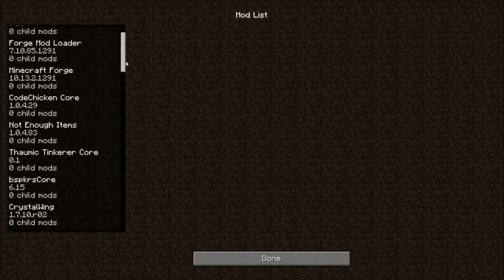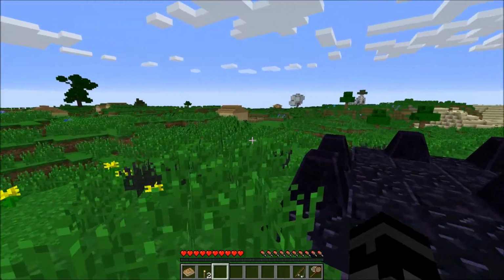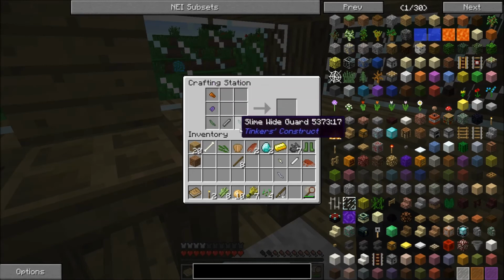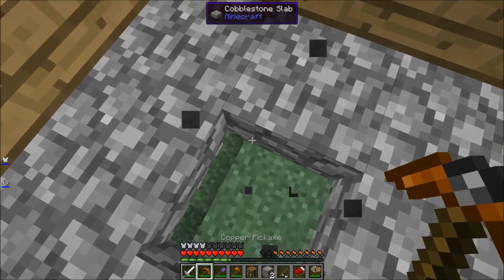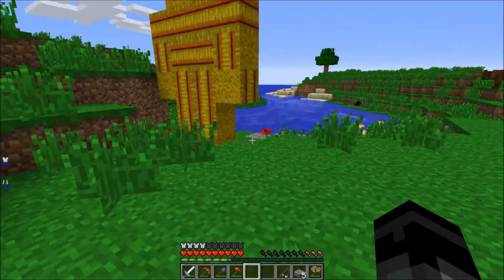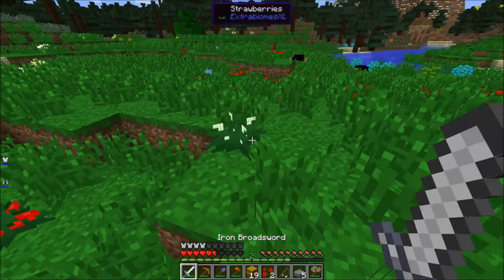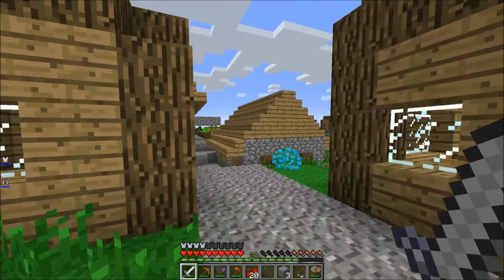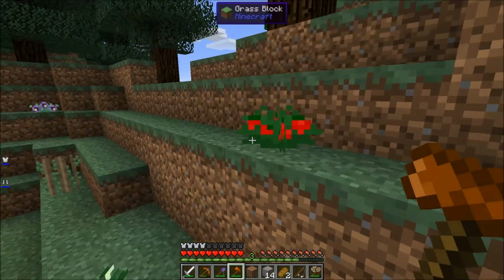Modded Minecraft Ep1 The Two Villages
This Is The Beginning Of A New Modded Minecraft Series! In This Episode We Make Some Tinker Tools And Visit The 2 Villages!